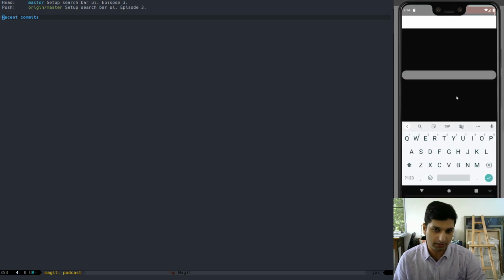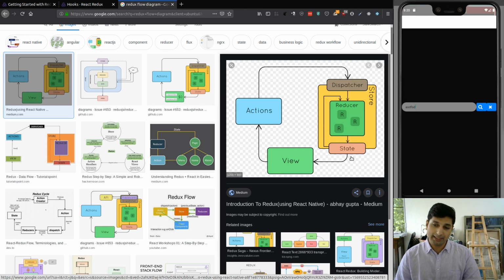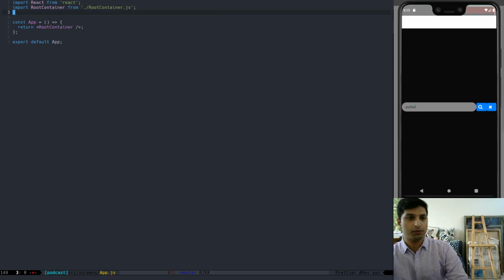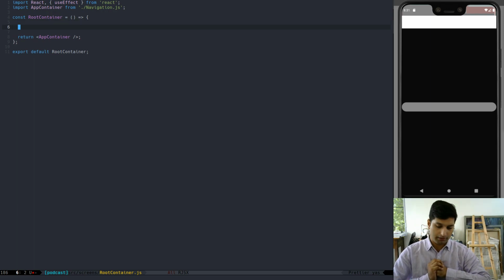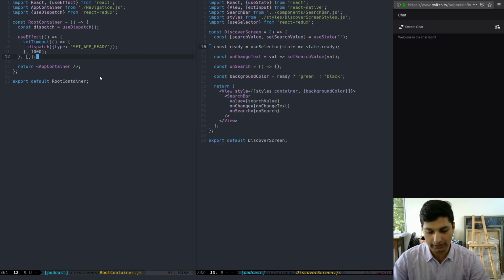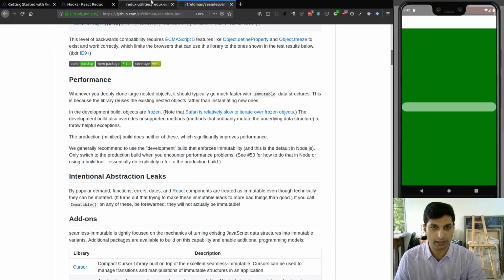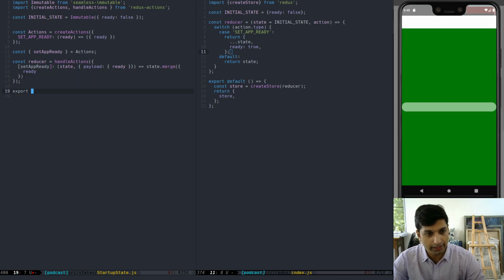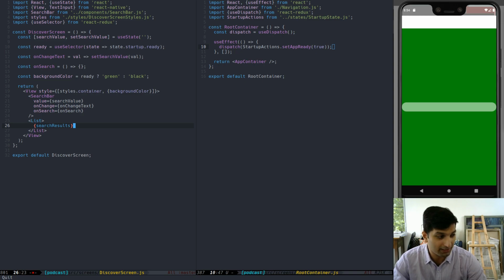React Native Podcast App - Episode 4 - Setting Up Redux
Follow along as i create a podcast app on live stream using React Native. This is episode 4. We get redux up and running in this episode and hopefully get back to creating the podcast app in the next one. See ya!